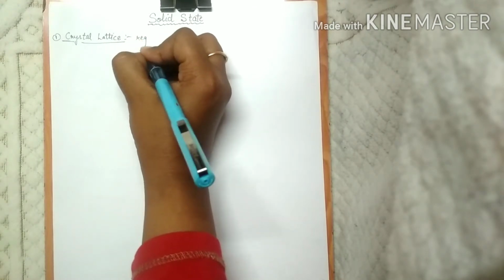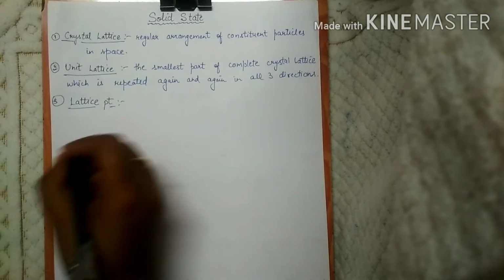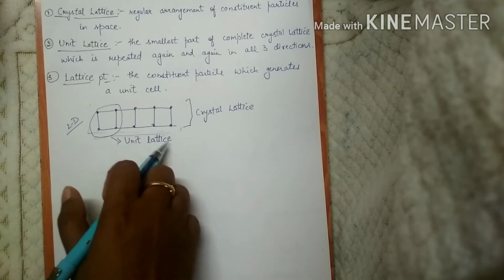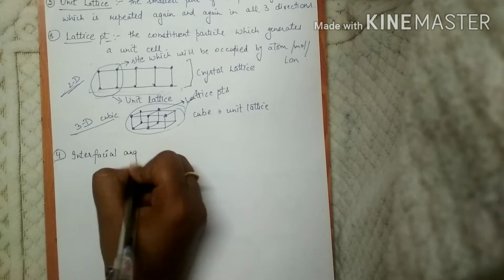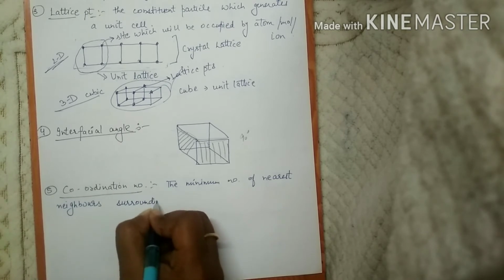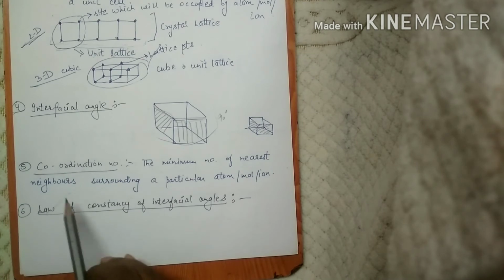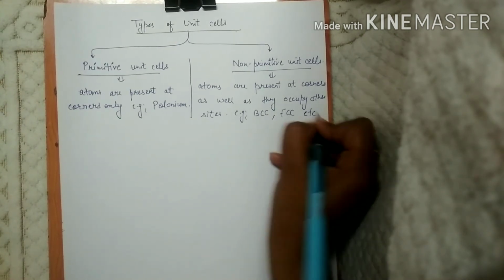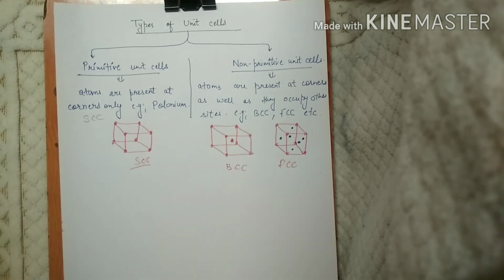Solid State CSIR NET | Gate| IIT JAM | Solid State Chemistry | Part 1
The video contains basic introduction of solid state chemistry required for CSIR NET, Gate, IIT JAM and other related exams like unit cell, lattice point, crystal lattice, law of constancy of interfacial angles, coordination number, classification of unit cell, primitive unit cell, non primitive unit cells.